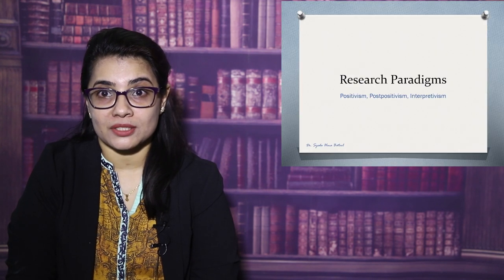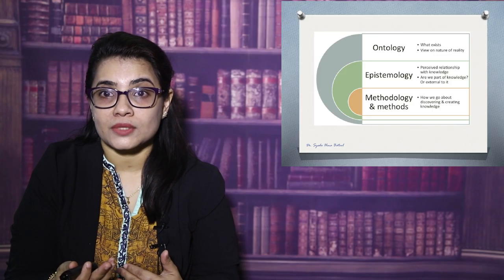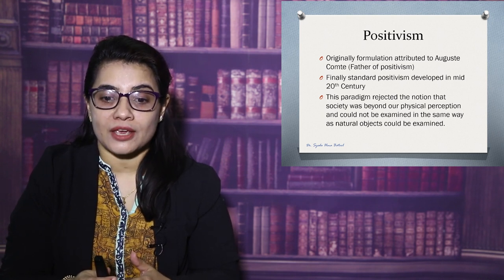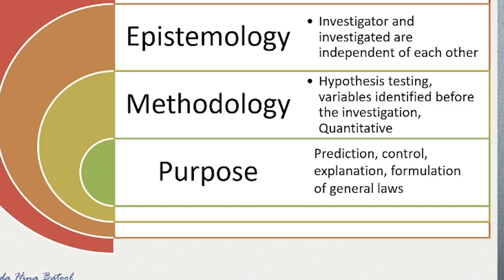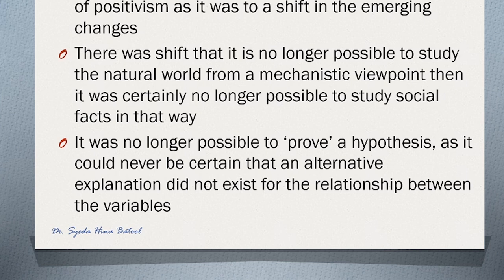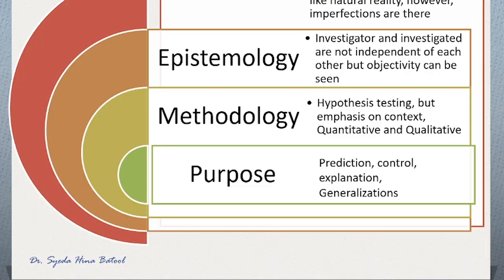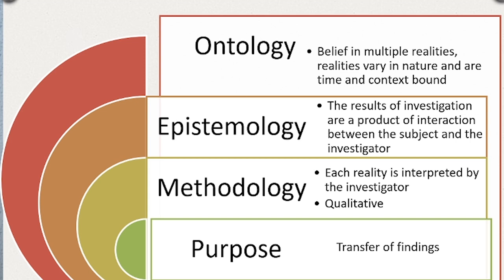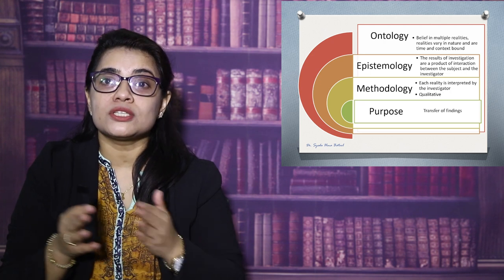Philosophy of research: Research paradigms: Positivism, Post positivism, Interpretivism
This video explains what is philosophy in research and what are the three major paradigms, world views or research beliefs